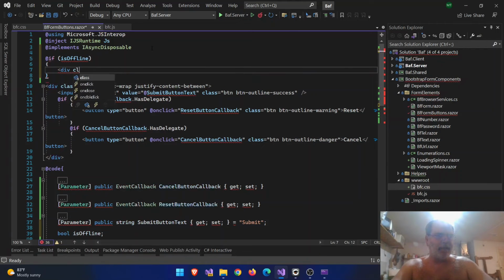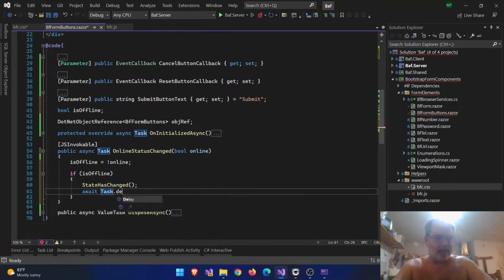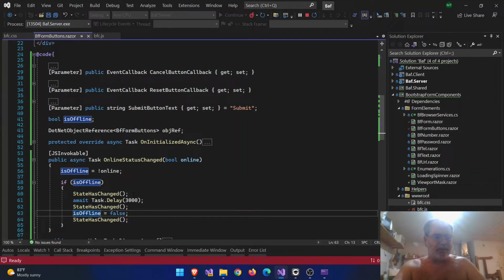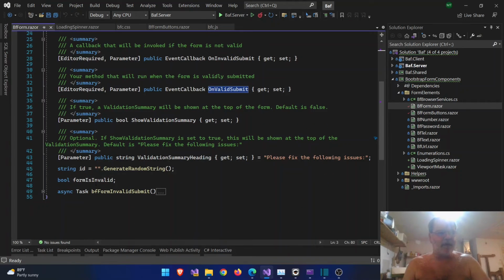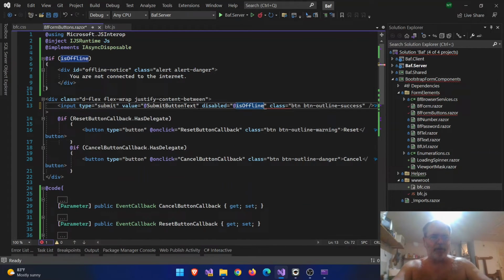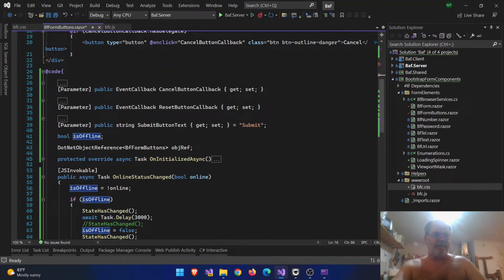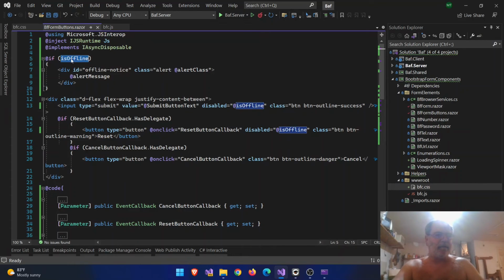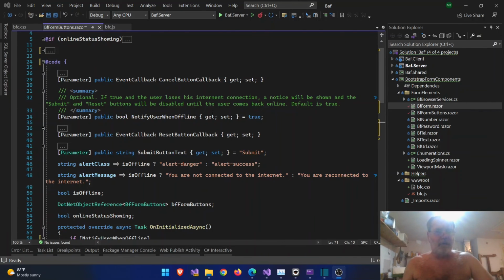Offline notification service p2 - Add UI notice - e29 - Blazor form components for Bootstrap